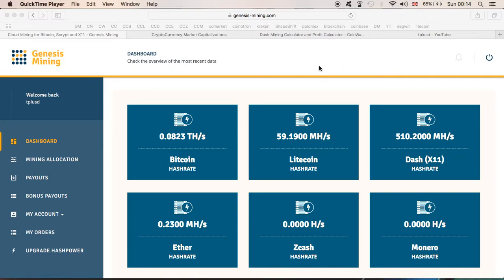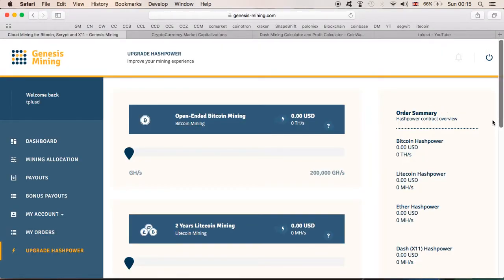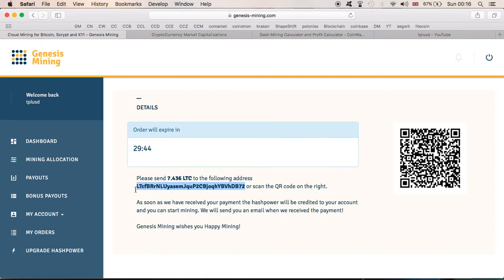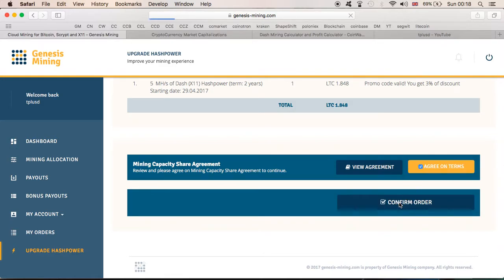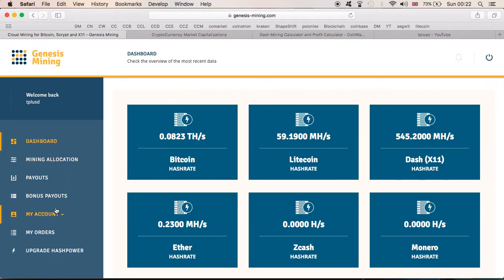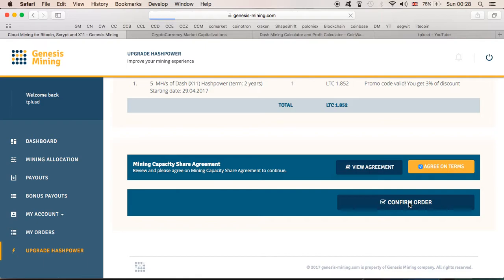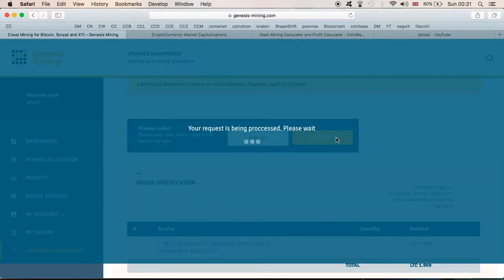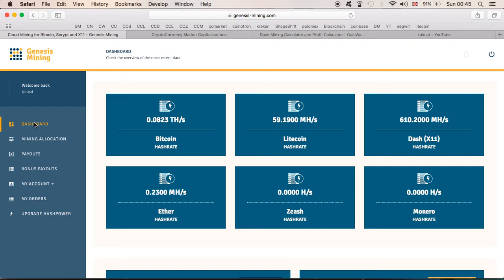Genesis Mining 100mh/s x11 upgrades using your codes. THANK YOU.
List of codes I used:

iFAOXu - 25mh/s
VhKz0e - 5mh/s
I0fm4H - 10mh/s
LBqM8Z - 10mh/s
pAn6m4 - 20mh/s
kP9uWT - 5mh/s
FRWQZ0 - 10mh/s
zhxRY3 - 5mh/s
4NYuhy - 5mh/s
7yqXKf - 5mh/s

Bitcoin: 18hWAJanEFNvQ58KDufwopzvxDRNzMXW1E
Dash: Xb58Xx66SYCEysuk35j9DhujUVG5jjSXvE
Ethereum: 0xF64988665f42A96e306dDf58E7d1073fC8e6fcbc
Litecoin: LZiZ9CvCVrKkzGmEL3he7q8GAw7u12aof8